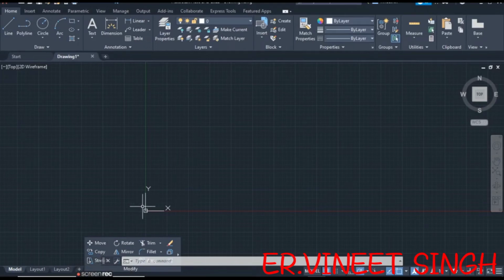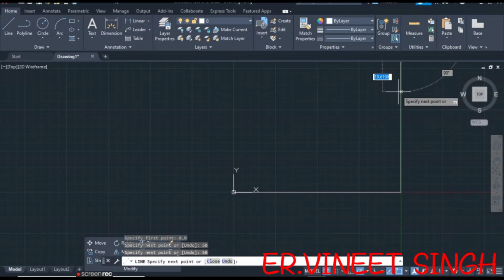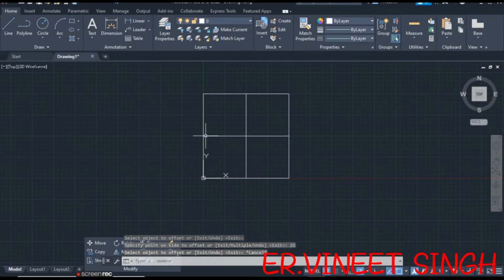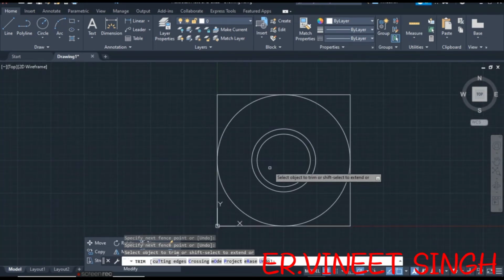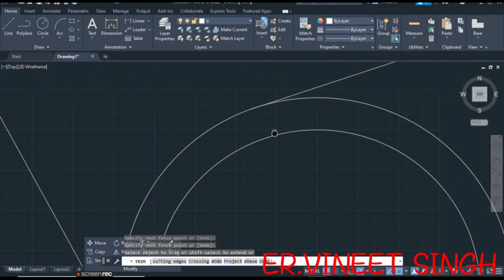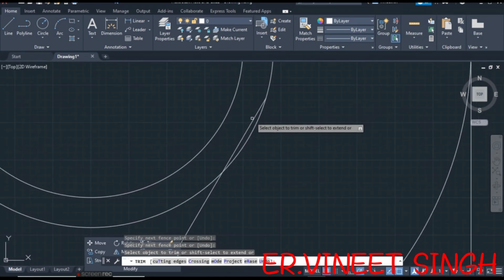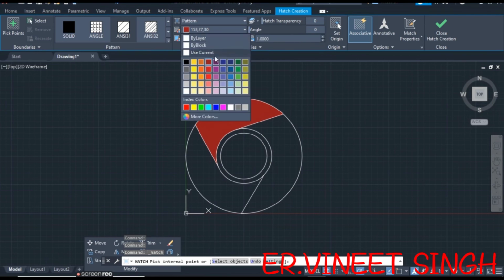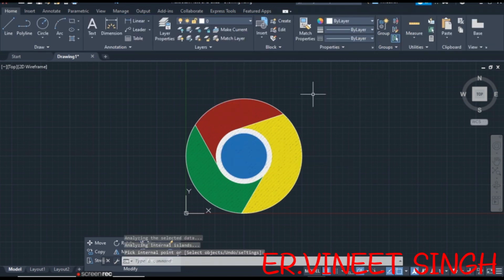CHROME LOGO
How To Draw Google Chrome Logo in AutoCAD
how to create a logo in autocad
make logo in Autocad
logo design using autocad
AutoCAD Tutorial
Logo design_b_ AutoCAD
create 3d logo
how to make logo_in_AutoCAD
AutoCAD drawing
AutoCAD Course
2D AutoCAD practice
AutoCAD 2d tutorial for beginner
AutoCAD tutorial for civil engineer
AutoCAD 2d course
2d drawing in AutoCAD
Create Logo
create logo in autocad
Drawing in AutoCAD
AutoCAD with Files
Hatch Creation
AutoCAD2d exercise
Google Chrome autocad
AutoCAD with File
AutoCAD 2022
logo Google Chrome autocad
Google Chrome
Google Chrome Logo